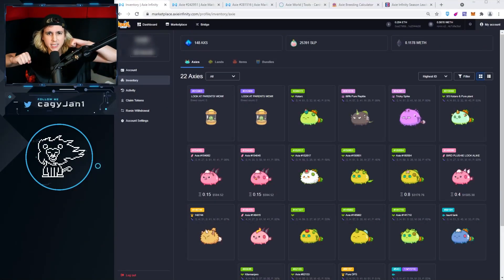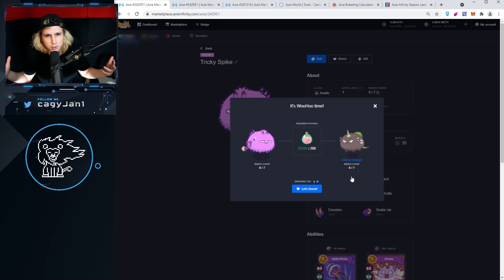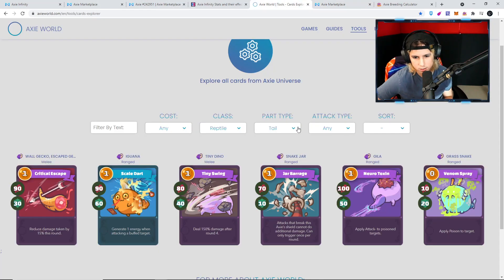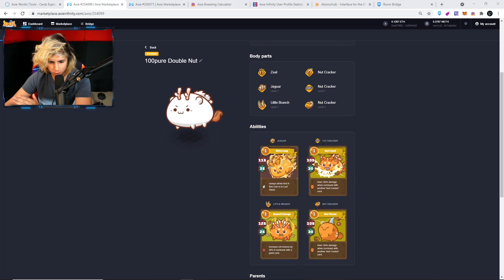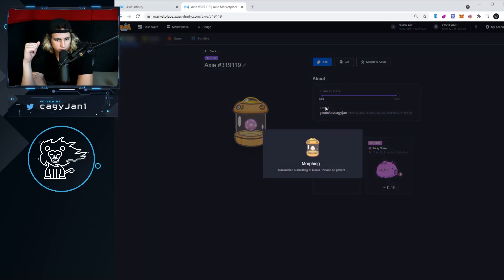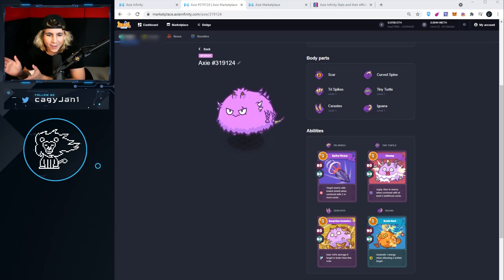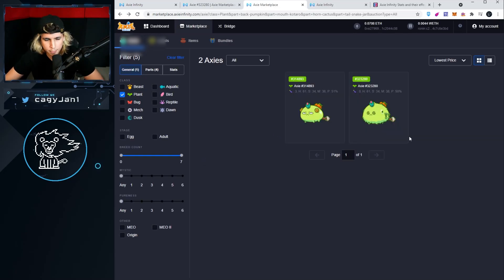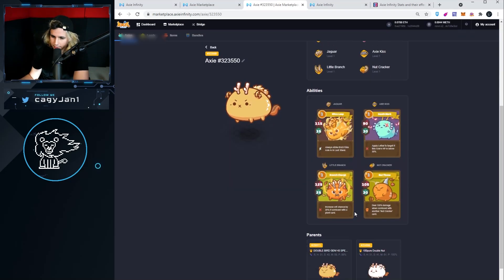AXIE INFINITY - BREEDING SUPER RARE AXIES FROM START TO FINISH, TUTORIAL, HOW TO BREED GOOD AXIES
TIMESTAMPS
CHOOSING AXIES & WHY (00:00 - 06:33)
OPENING AXIES AND CHECKING MARKET (06:33

Axie infinity Discord (don't use ad blocker)
(don't use ad blocker)

WEBSITES TOOLS  USED IN VIDEO

Step by Step
1. RONIN WALLET DOWNLOAD
2. METAMASK DOWNLOAD
3. SEND ETH TO RONIN BRIDGE